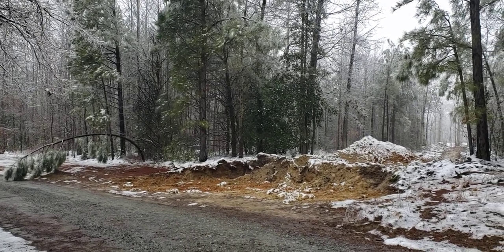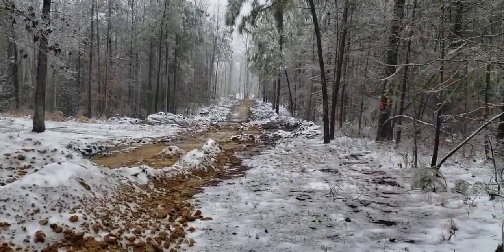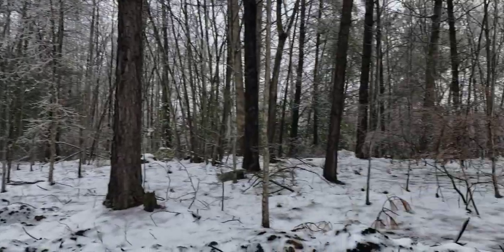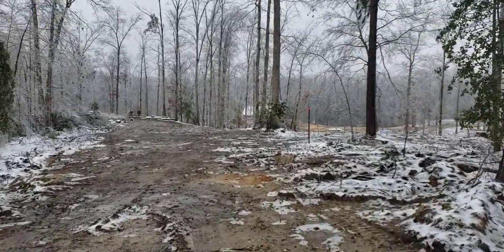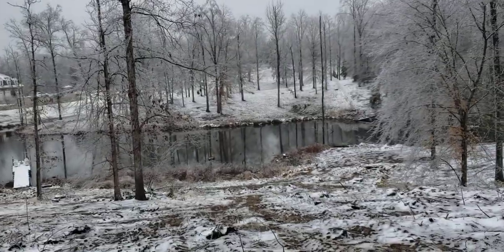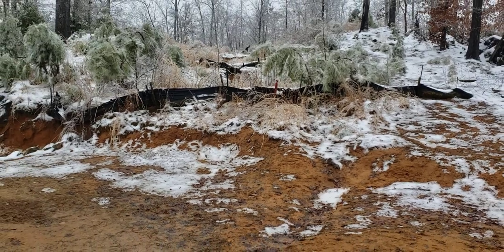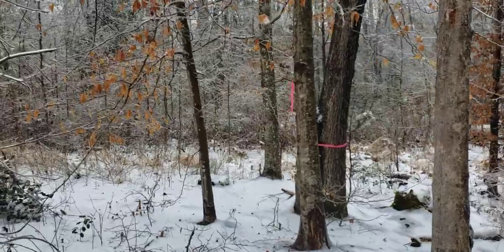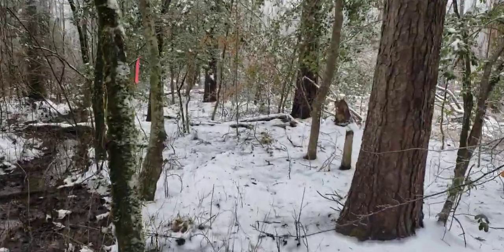Land Survey and Logging Tips and Tricks part 1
Walking newly subdivided lot lines in a Winter Wonderland while dodging falling ice from trees and discussing tips on making Survey pins more permanent and have you ever asked yourself why some trees have three Hatchett marks on them you will find out why watching this video. I also have a  Discussion on Logging which I had done in 2015. This is Part 1.